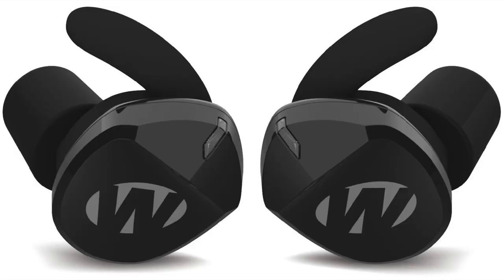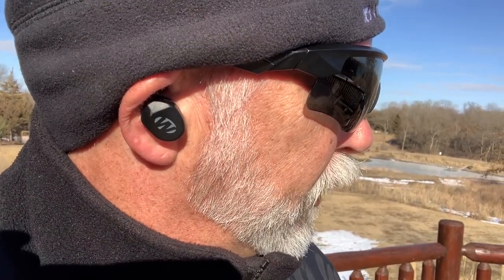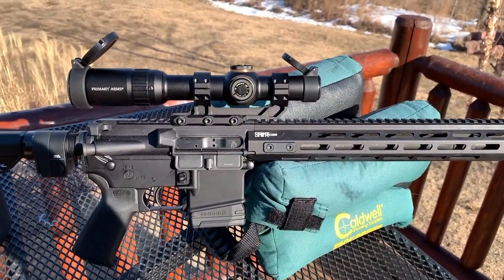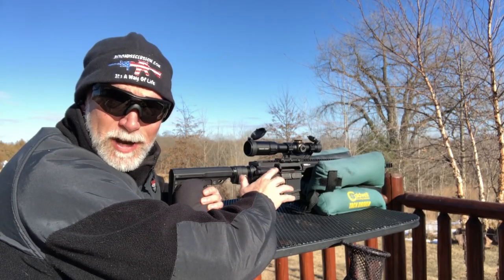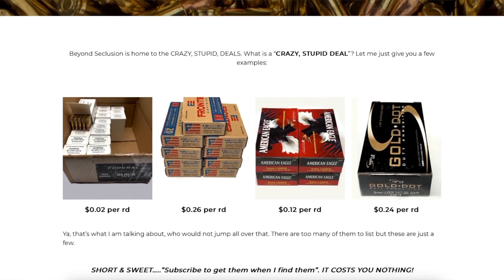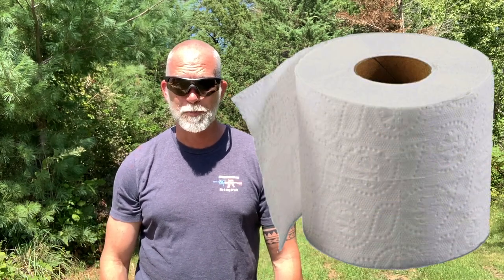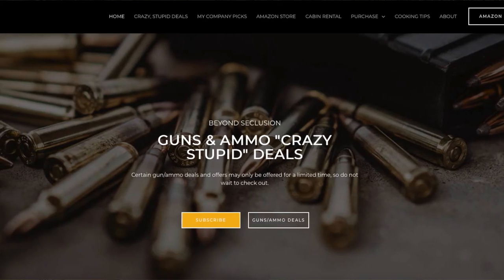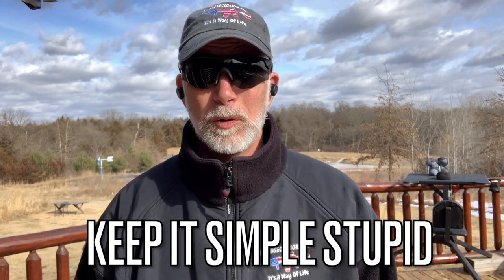Walker's NEW Silencer BT-2 Ear Buds - REVIEW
(links below) Tired of big ear "muffs" for hearing protection?  Get in the way trying to look down your scope?  How well do the electronic ear buds work?  Lets check out Walkers NEW Silencer BT-2 ear buds and you decide for yourself.

BeyondSeclusion

Drew